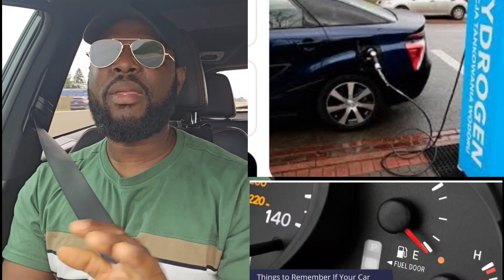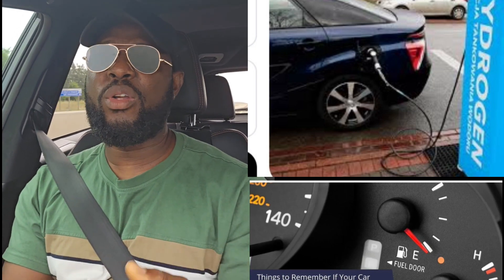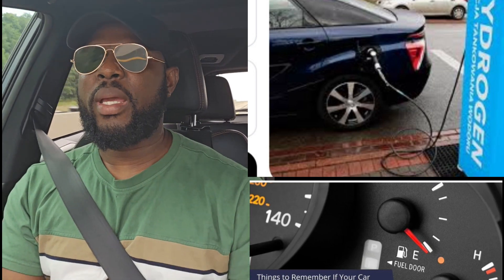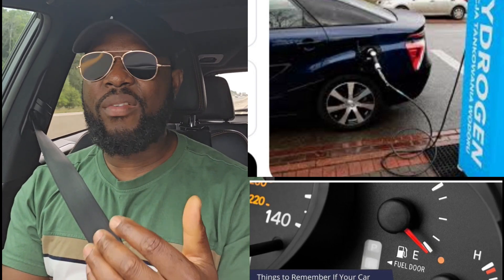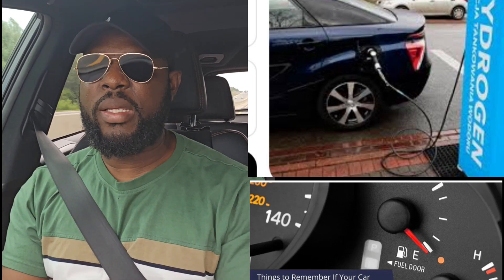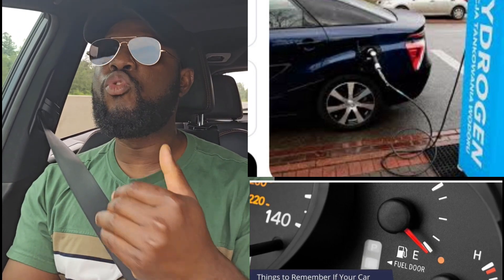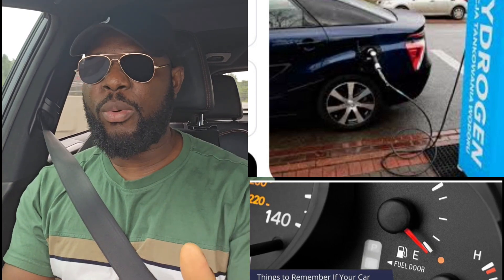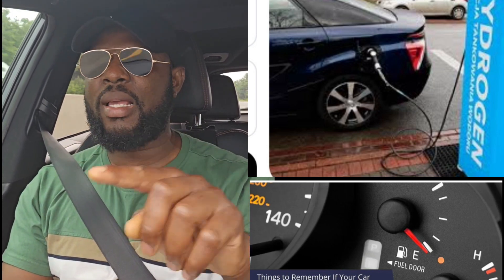Where to find my car ⛽️ gas tank.